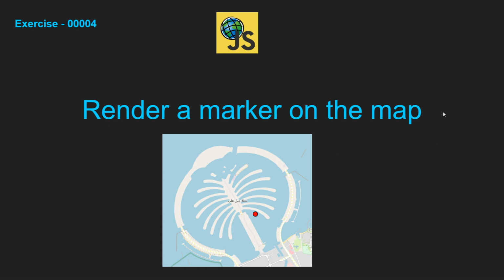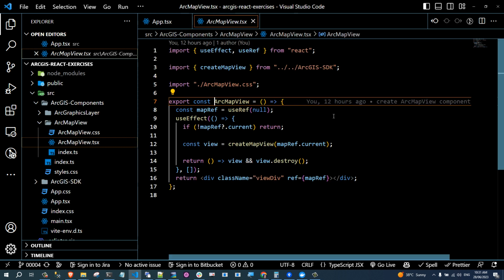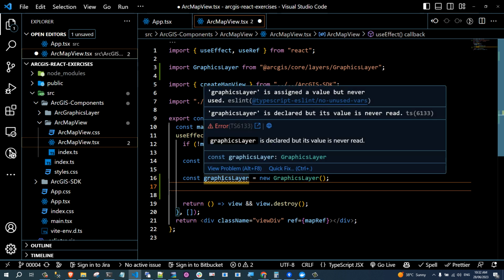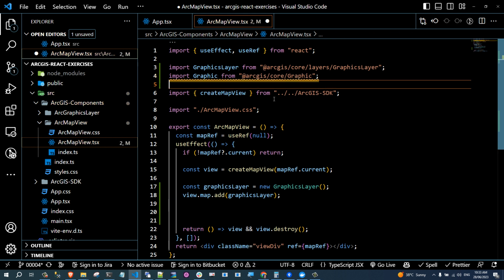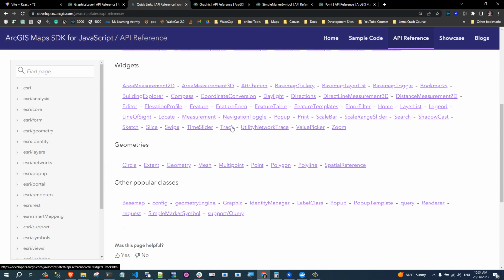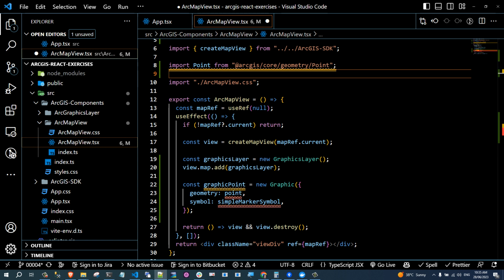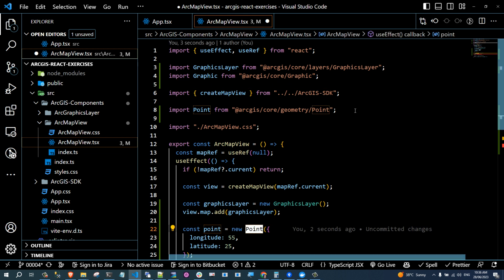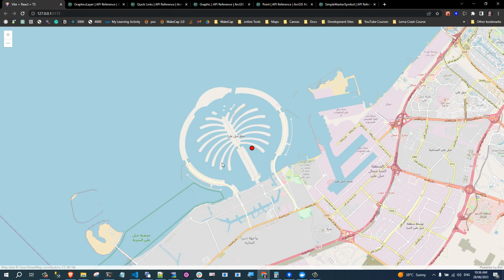Render a marker on the map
References:
- GraphicsLayer